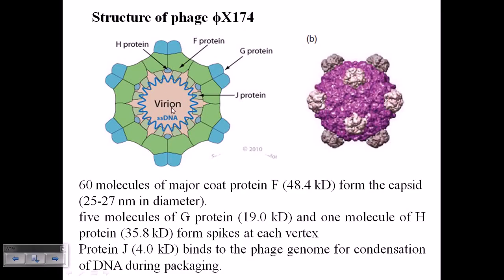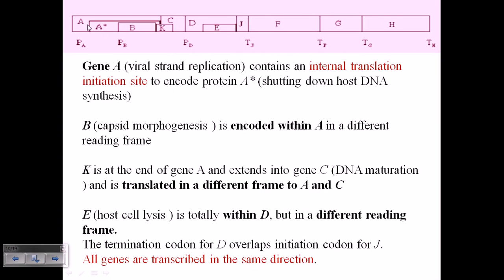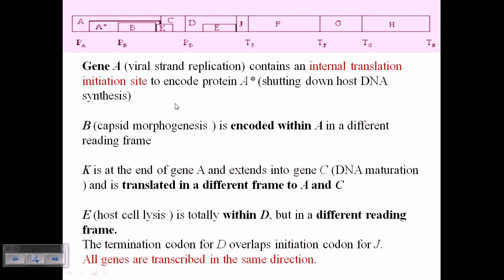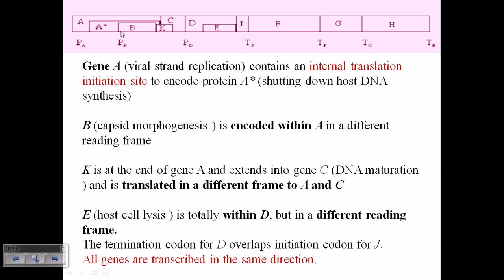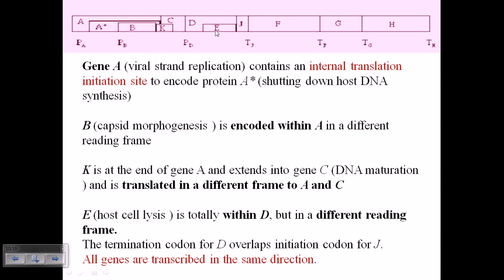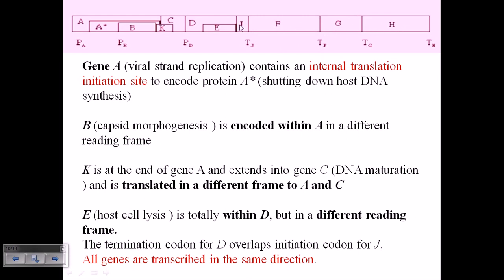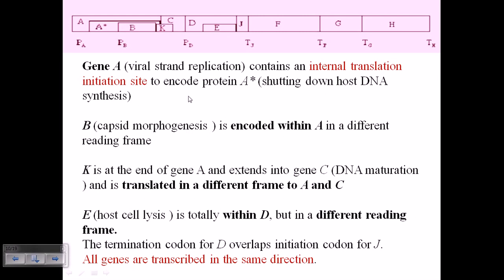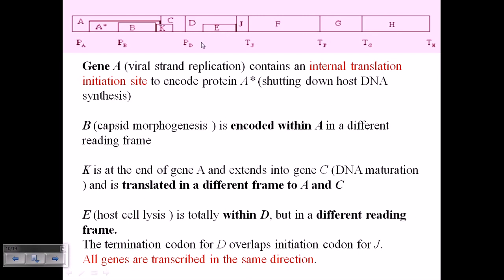Phi X174 genome structure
This bacteriophage lecture explains the genome structure of bacteriophage phi X174.